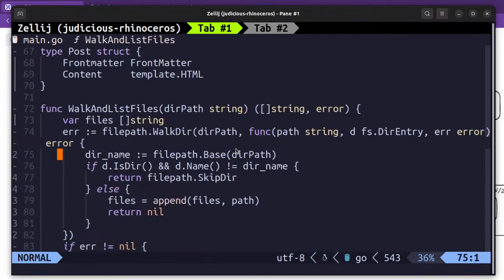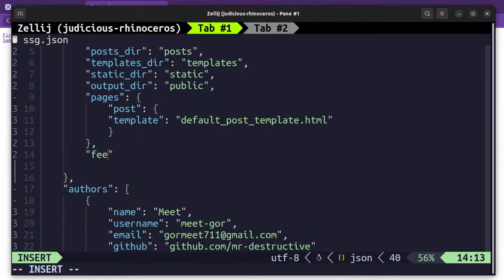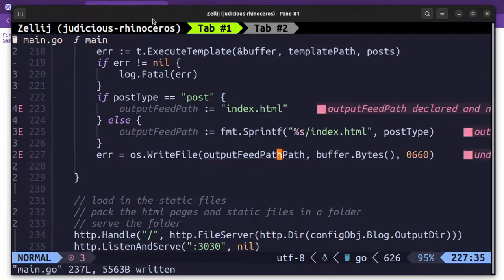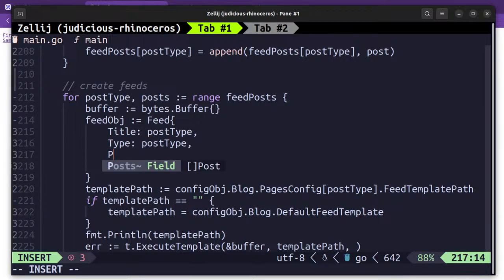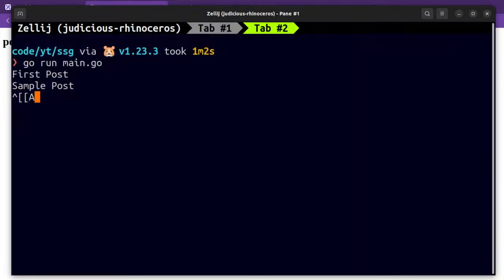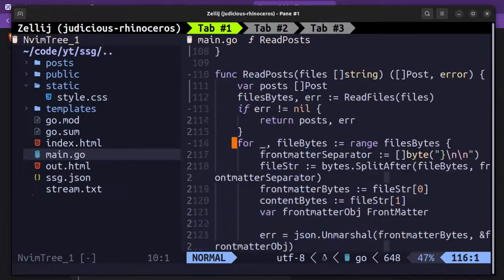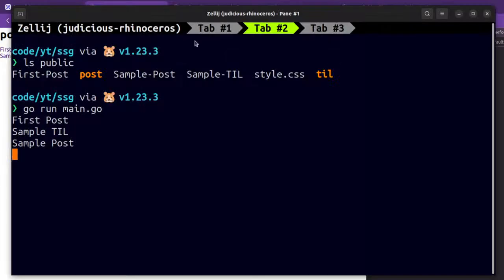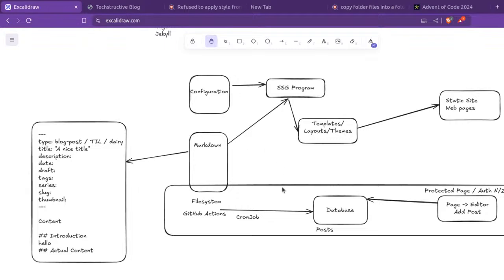SSG From Scratch: Creating Feeds & Static files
Adding feeds and rendering static files to the SSG (with Golang)